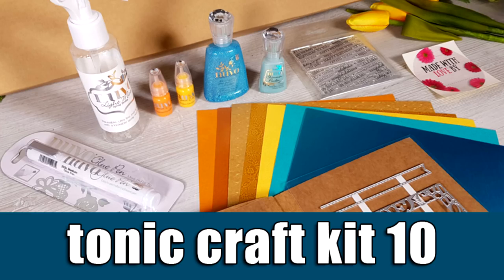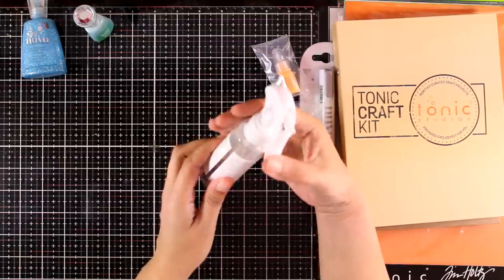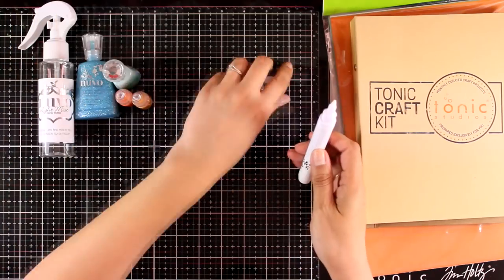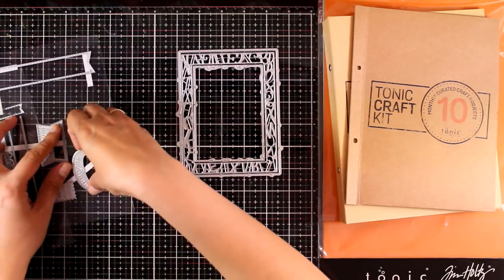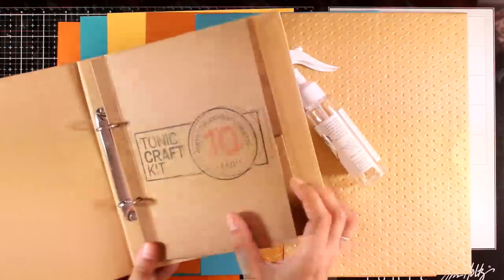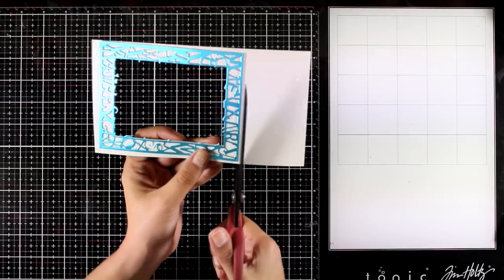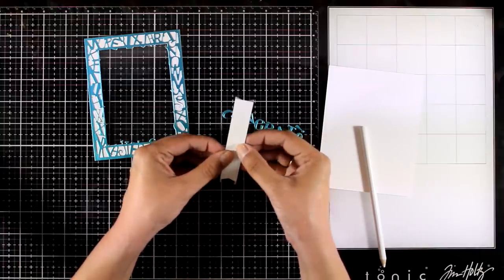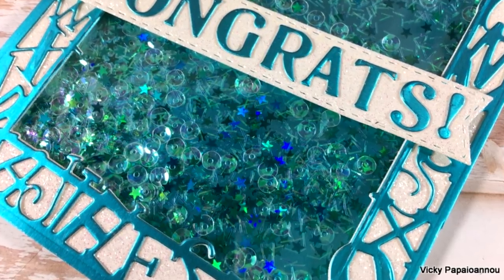tonic craft kit 10 | close-up look and inspiration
A close-up look on the Tonic Craft kit and a card using the dies included. Blog post

• Tonic SILKY SKY Mirror Card Satin Effect Cardstock 9491e

• Tonic Studios - Storage - Insert Refills for Medium Die Case - 345e